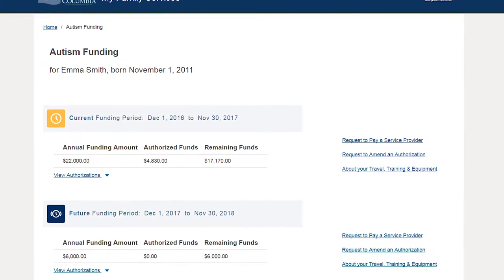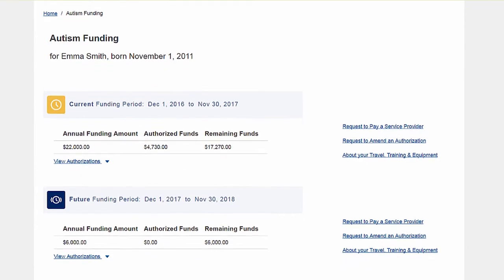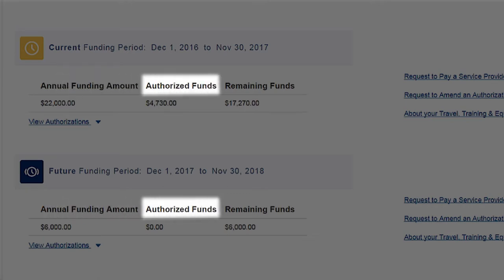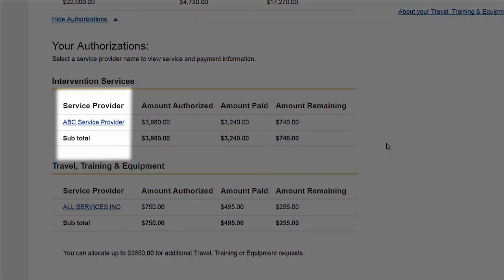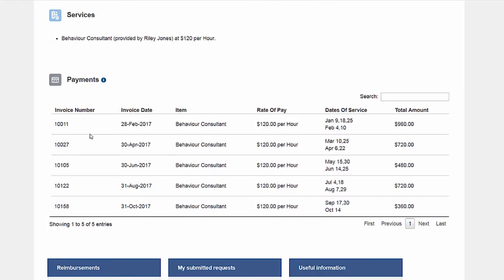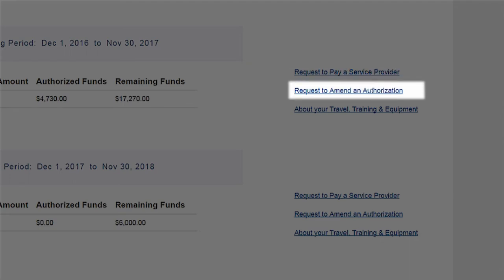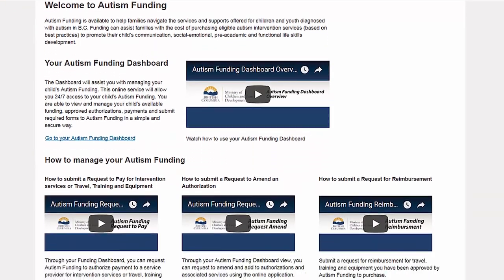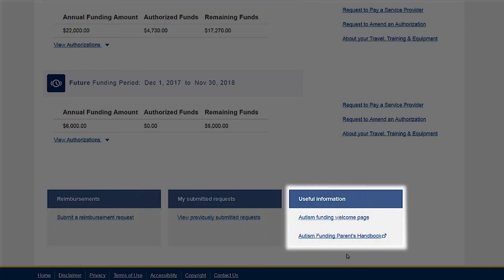Autism Funding Program Dashboard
This video describes how to use your Autism Funding Dashboard to manage your child's account online. This includes managing account balances, view service provider payments, submit documentation and much more.